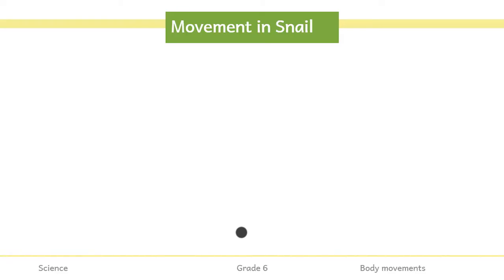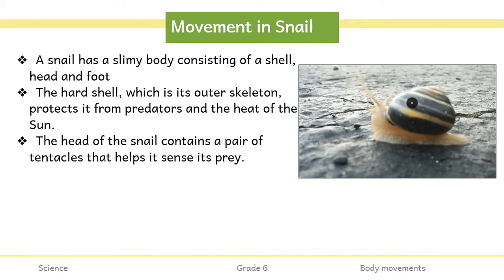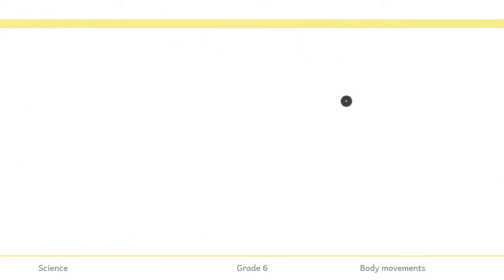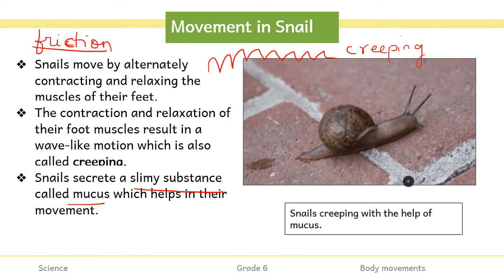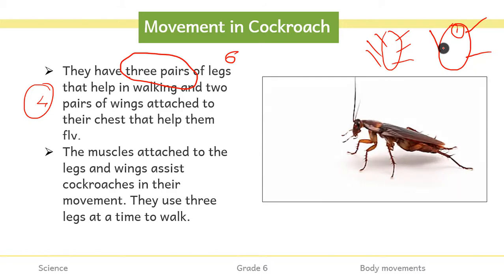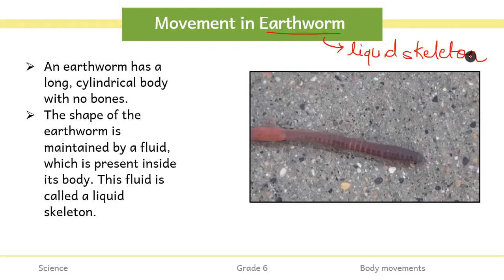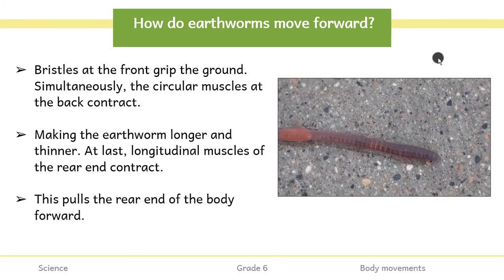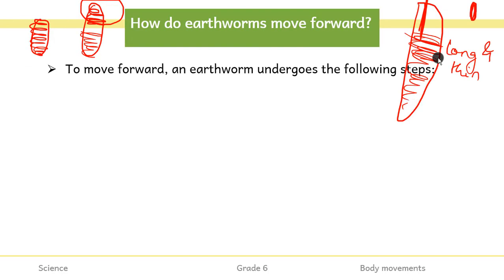Movement in Snail, Cockroach and Earthworm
In this session, we discuss different adaptive features in the snail, cockroach and earthworm which help them in movement